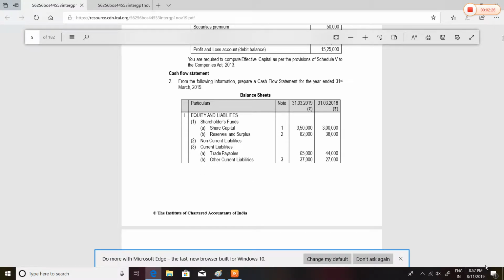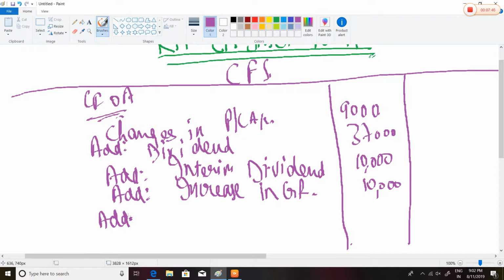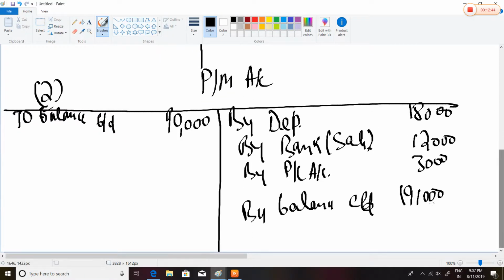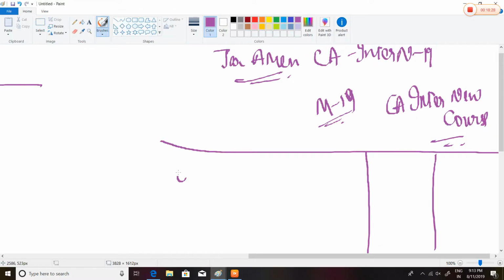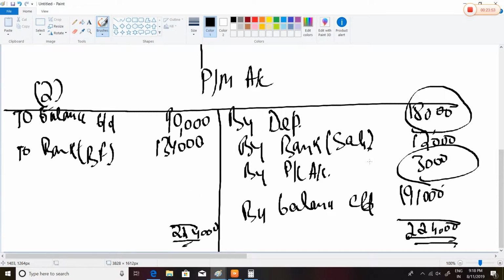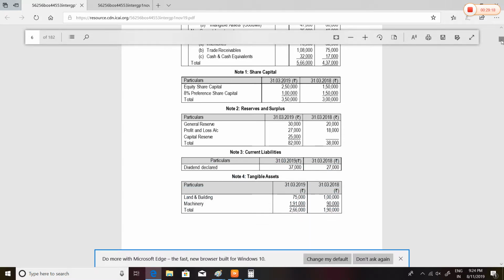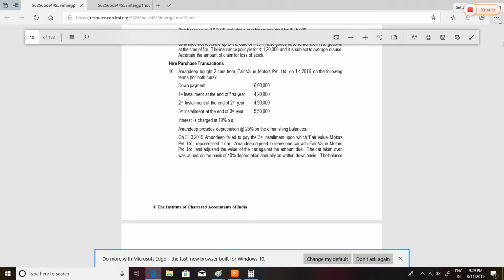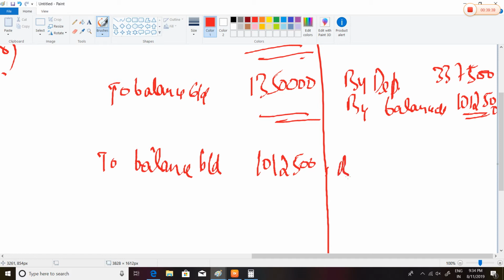CA Inter Tax Amendments/Accounts RTP Part 2 November 2019